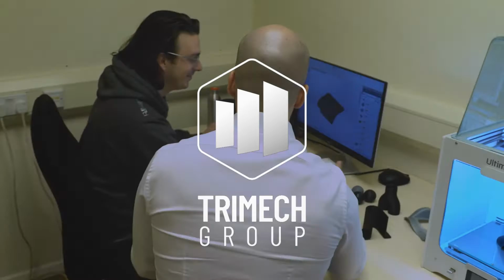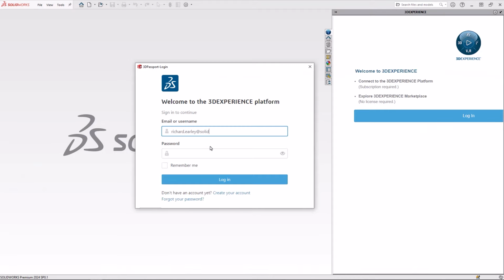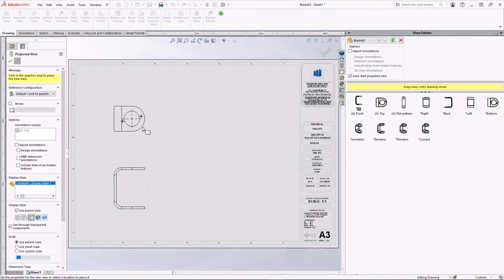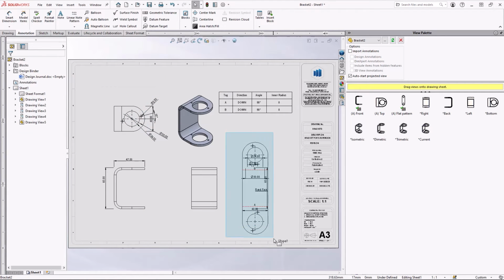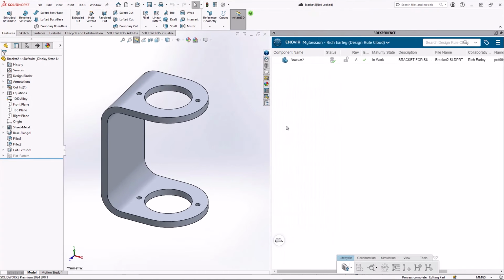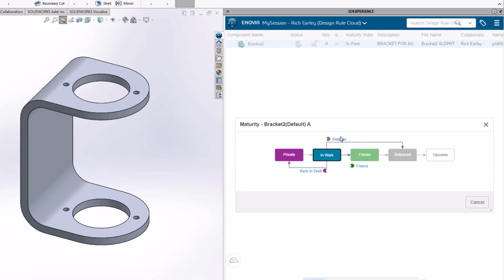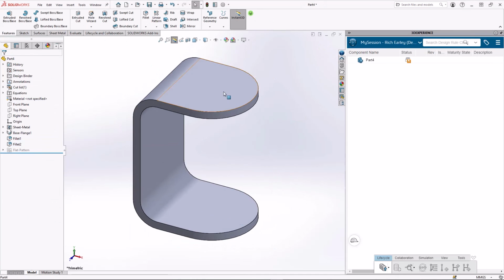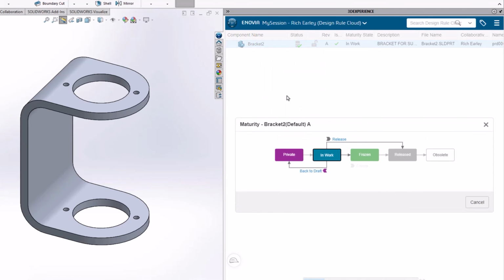Create & Manage CAD Files with the SOLIDWORKS Cloud Services and ENOVIA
Create your CAD models then store & manage your data with the SOLIDWORKS Cloud Services!

Active SOLIDWORKS subscriptions can connect to the powerful ENOVIA tools to manage CAD data to ensure you are opening, referencing and creating data from a single source of truth.

By connecting to the 3DEXPERIENCE platform, your SOLIDWORKS data can easily be shared with or hidden from your wider business community.